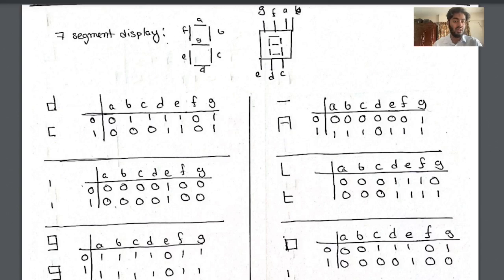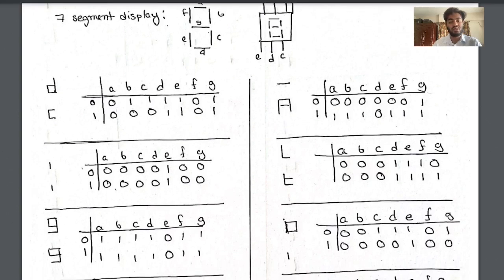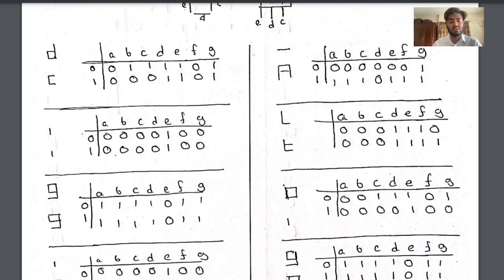CSE231Project Demonstration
Generate  a  Sequence  in  Bidirectional Order using  Seven  Segment  Display
in Logism.